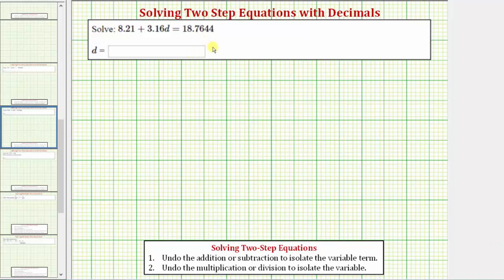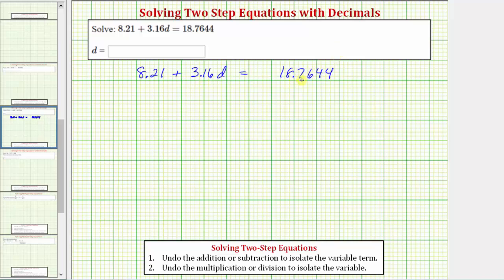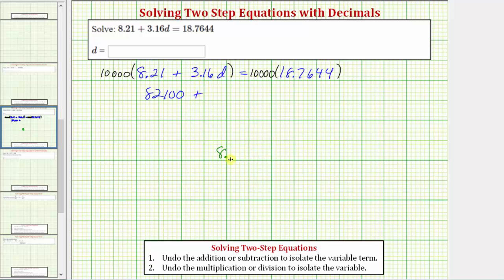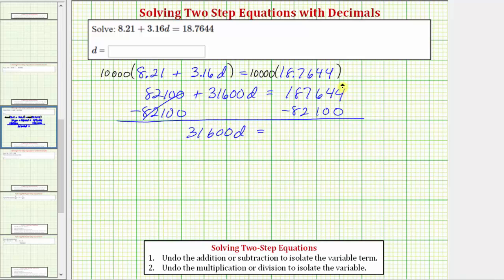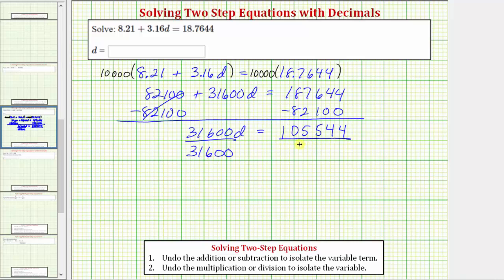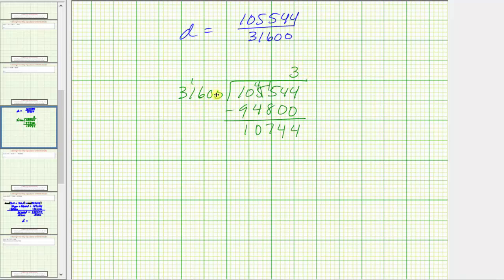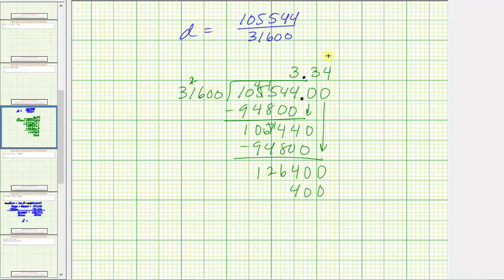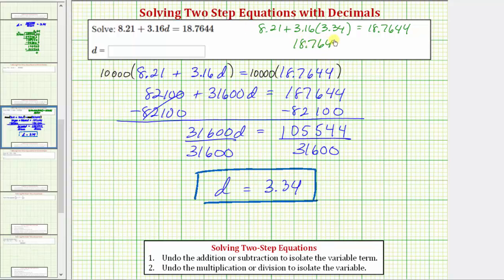Ex: Solve a Two Step Equation With Decimals (Clear Decimals)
This video explains how to solve a two step equations with decimals.  The decimals are cleared before solving.